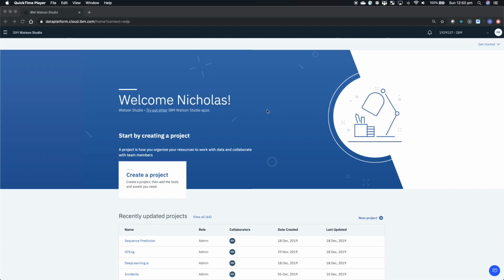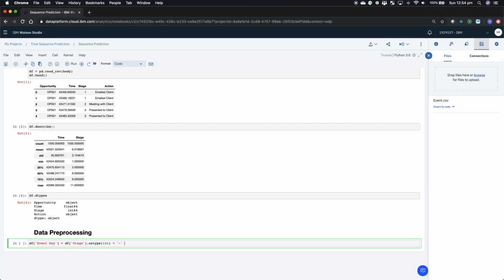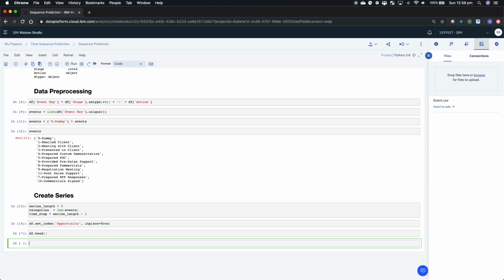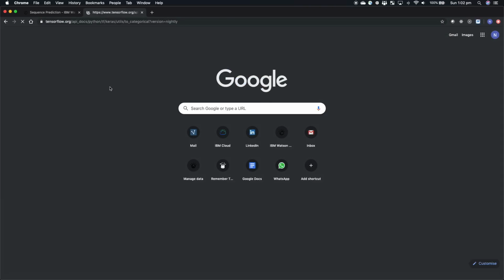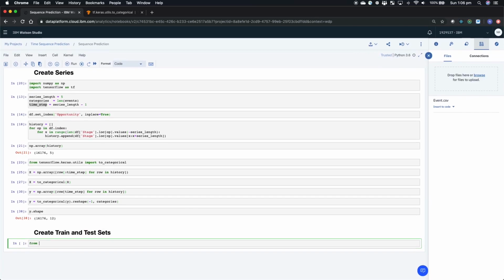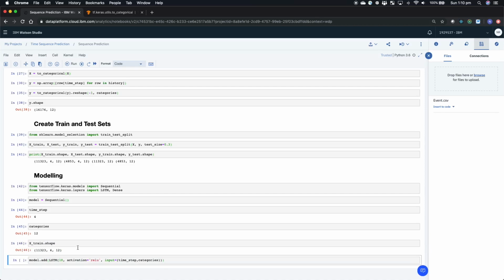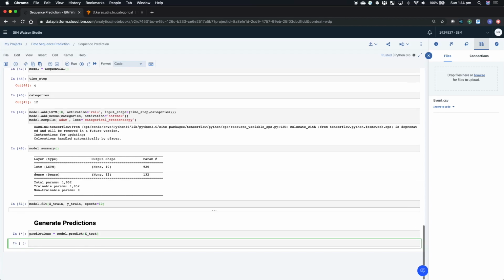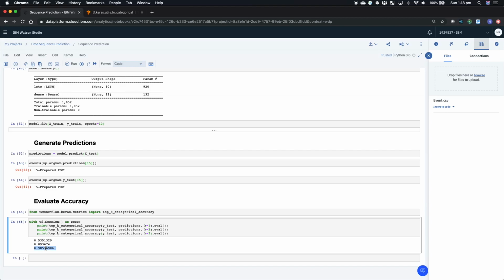AI learns what to do next using Tensorflow and Python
What if you could predict what's going to happen next? Maybe it'd make life just that little bit easier. In this post I run through how to predict the next most likely event using Python and TensorFlow 2.

It goes through how to.
- Preprocess your event data
- Structure an LSTM model to predict events
- Generate the next best action in order to drive progress

Happy coding!